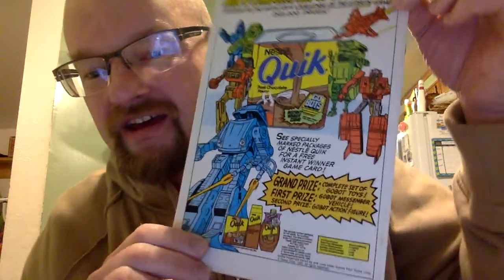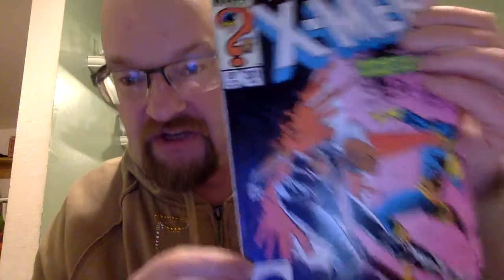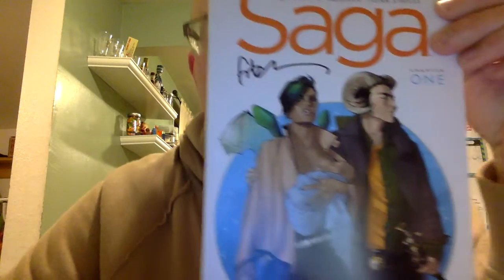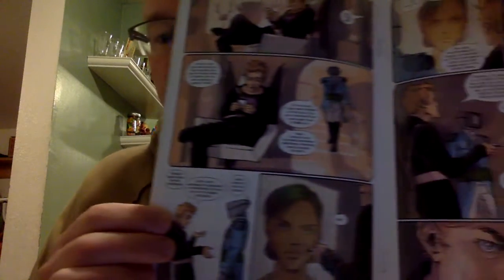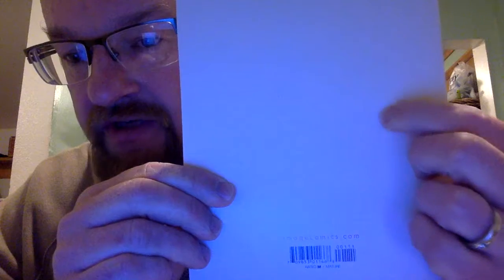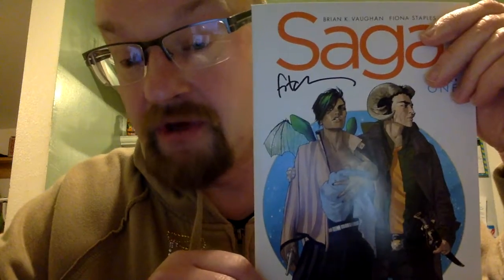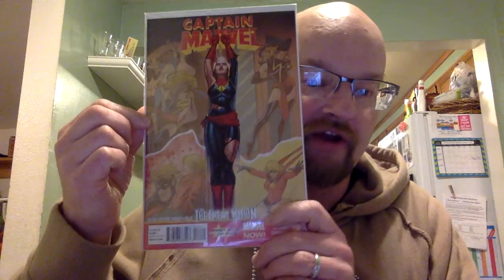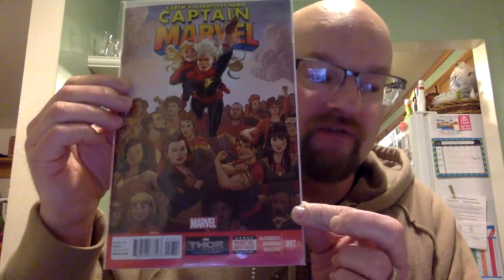Key Comics Market Watch 200 sub contest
I think somewhere in the video I said he had 700 subs! Oops!